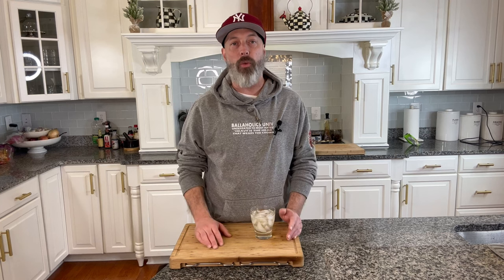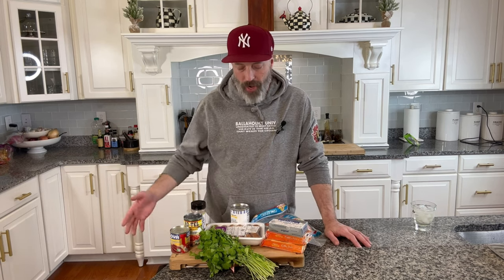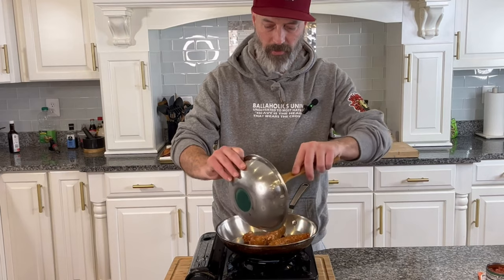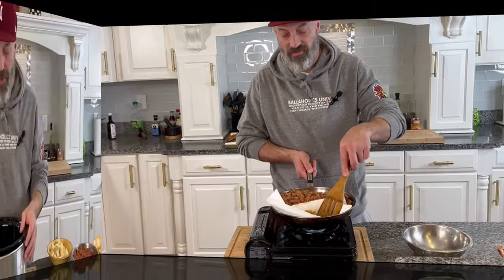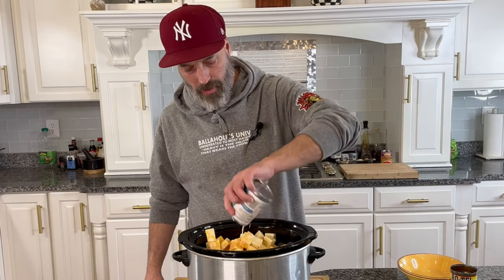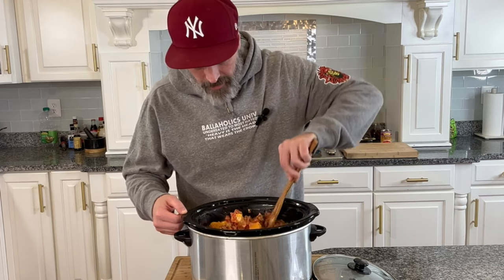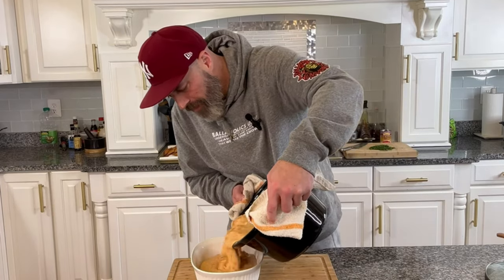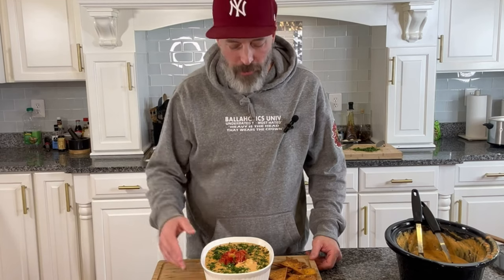HOW TO MAKE THE BEST ROTEL DIP | COOKING W/ CHRIS BASSETT FROM REAL HOUSEWIVES OF POTOMAC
This is a gameday dip that you are going to love! Now, this is not your "traditional" Rotel dip, but its about to become your new favorite. The best part is you can get this done in a crock pot/slow cooker, and still have time to make others things for your Super Bowl party as this takes it time. It is a versatile recipe that you can really play with and make your own!

Grocery Cart:
- 1.5# chorizo
- 2 10oz cans of Rotel
- 12 oz evaported milk
-16 oz pepperjack cheese
- 16oz cheddar cheese
- 8oz softened cream cheese
- 1 packet sazon
- Bassetts Blends to taste
- 1/2 can chipotle peppers in adobo
- worcestershire sauce